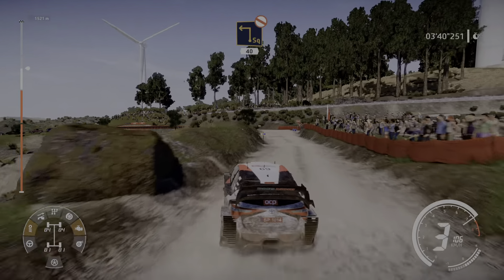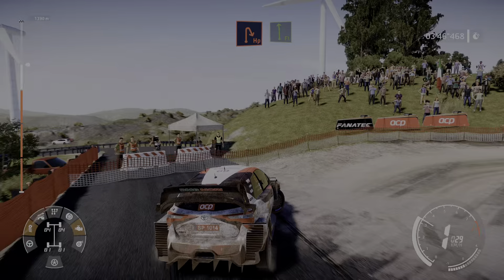New Toyota Yaris WRC 2021 - Rally Portugal | WRC 9 FIA World Rally Championship PS5 4K HDR 60fps